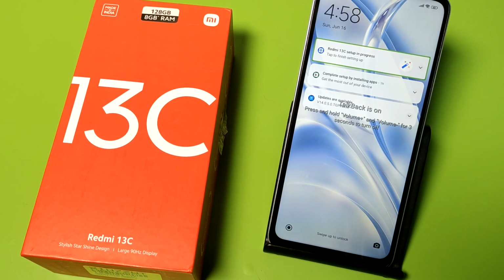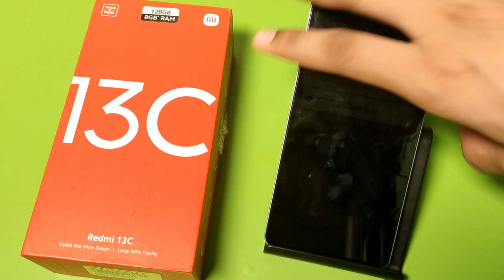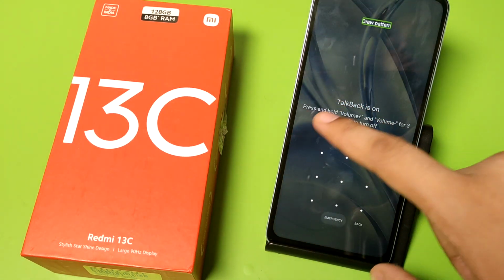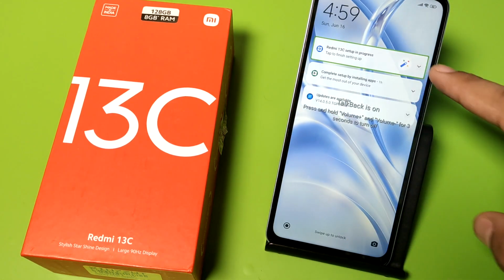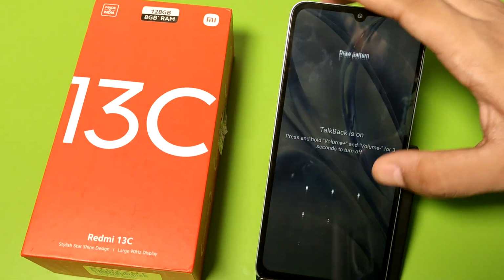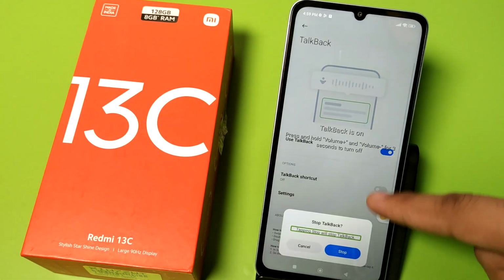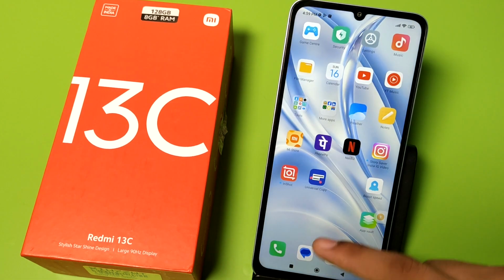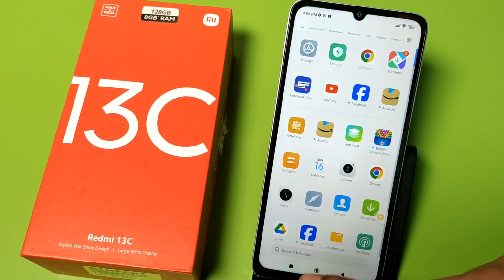Redmi 13c: green line and box issue - How to fix Green box TalkBack problem on mi Redmi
how to fix jio set top box green light blinking
how to fix xfinity wifi box blinking green